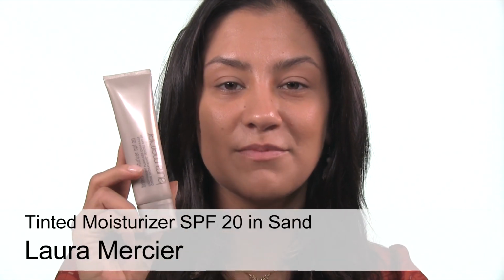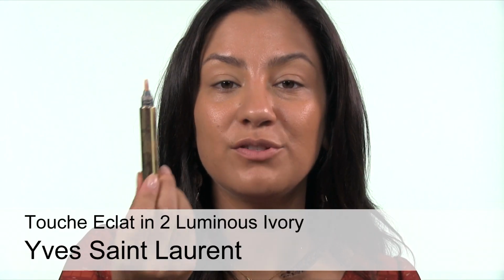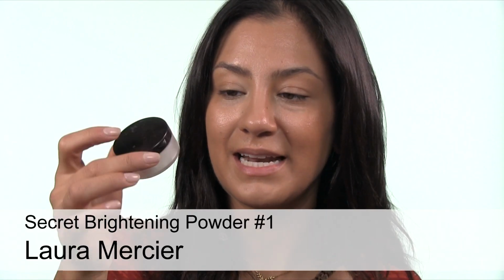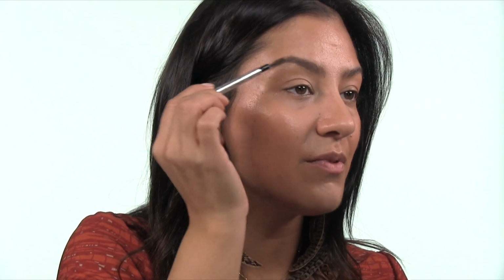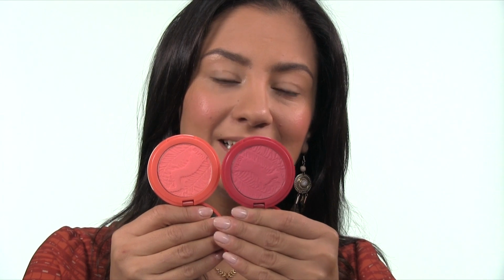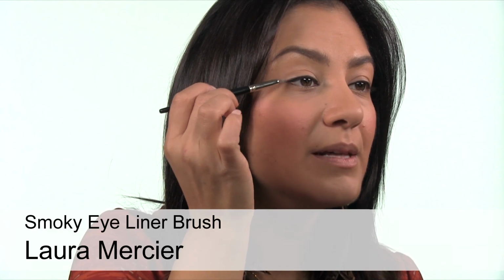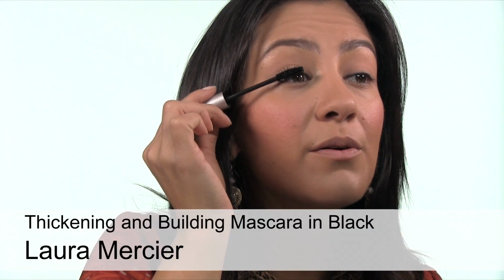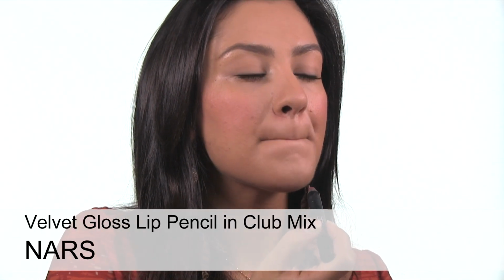Wake Up Makeup!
This video shows how to do wake up makeup - easy and natural looking makeup with a focus on great skin and making you look more awake!